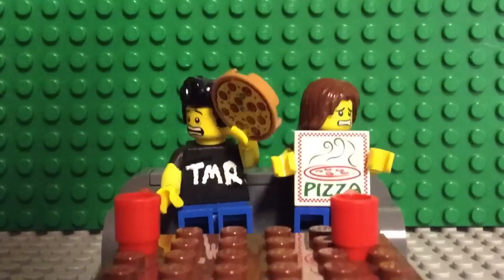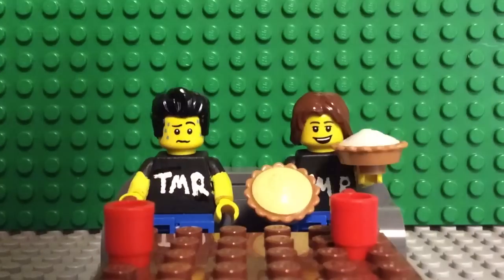Pizza Hut Cheese Stuffed Garlic Knots - Ep. 780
Today we take a look at the new side order available from Pizza Hut that's taken straight from the pizza they recently introduced.